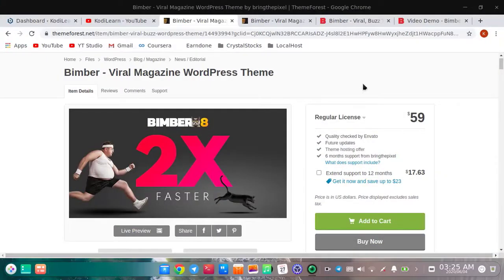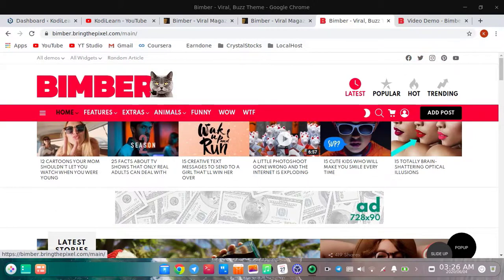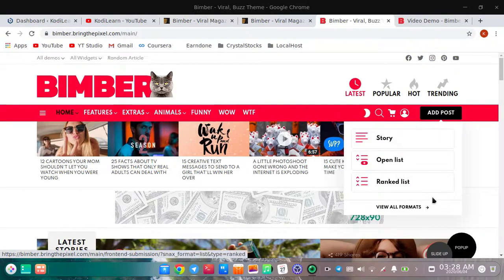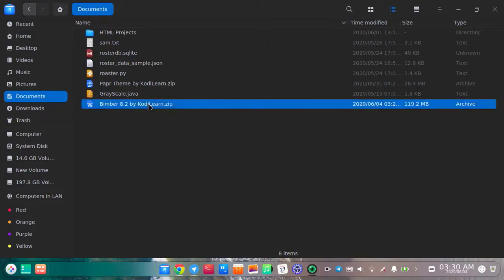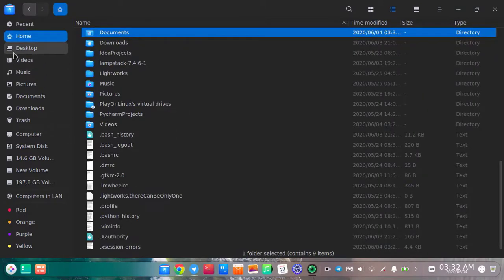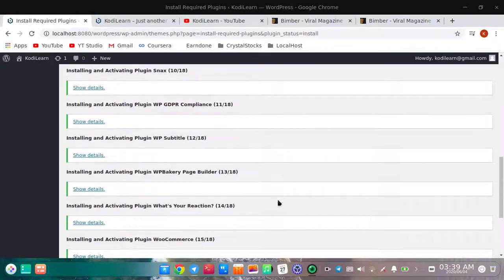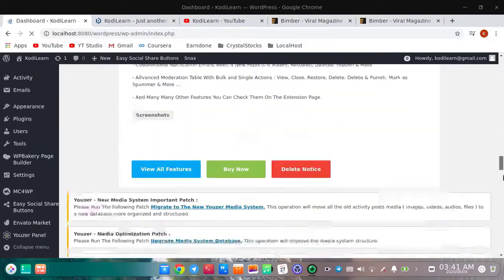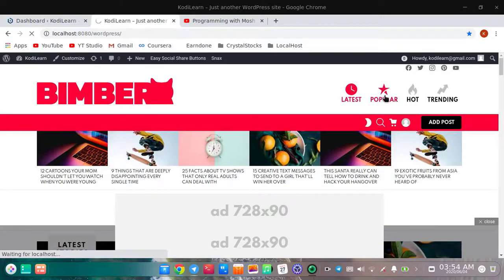How To Download Bimber Theme For Free for testing only | Best Blog/Magazine Theme For Wordpress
KodiLearn

Hi Welcome to this video. In this video, I have told you how you can download Bimber theme for free. Bimber is one of the best theme for creating blog site which often integrates with WooCommerce, Buddypress, and also help us to create video sharing platform like YouTube.

Message for the original creator
1) We do not tell any other to use it for commercial purpose and for live website
2) This is meant for only testing purposes.
3) This channel does not support illegal activity.
4) We only allow others to test it. So, that they can decide whether to buy original or not. It will help you to get more downloads.

Remember that this theme is only meant to use in the localhost and for testing. It is not meant to use on the original website and please do not use it for illegal purposes. We will not be responsible if something happens and you will not get any support and update in it.